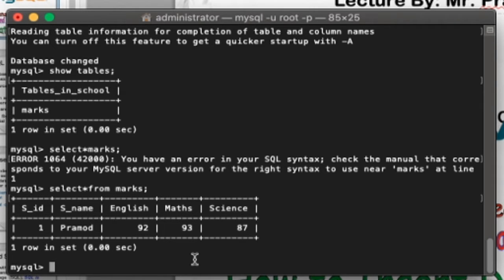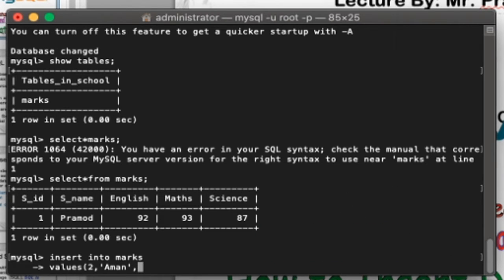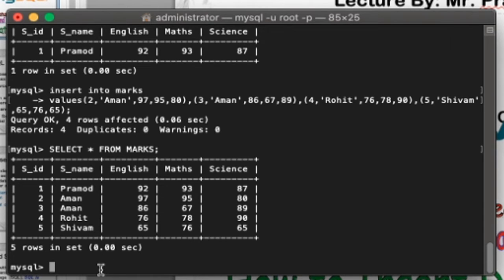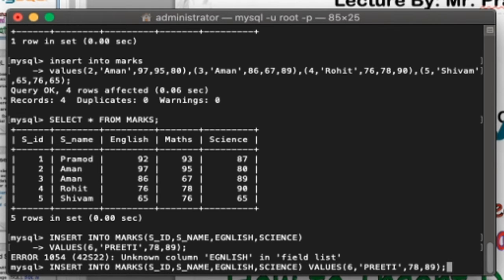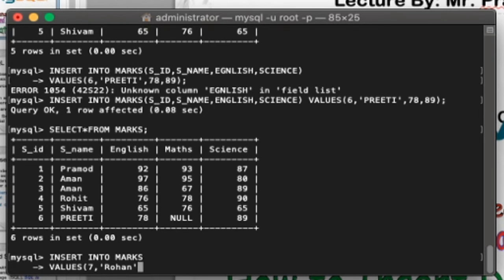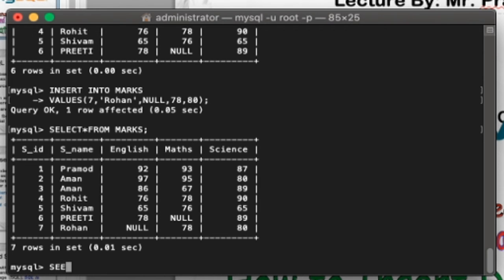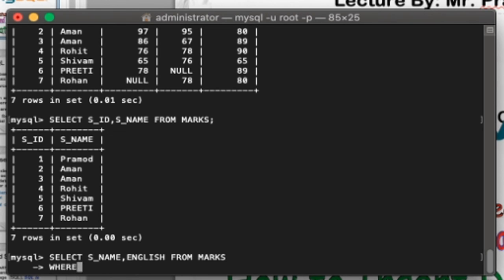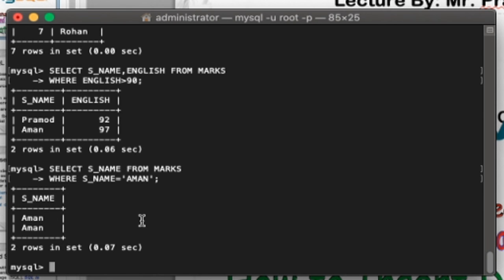How to Use Select Command? How to Use Where Clause? How to Insert Multiple Rows in SQL? Lecture_02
I am uploading the chapter wise video as per CBSE book for student of class 11th and 12th.